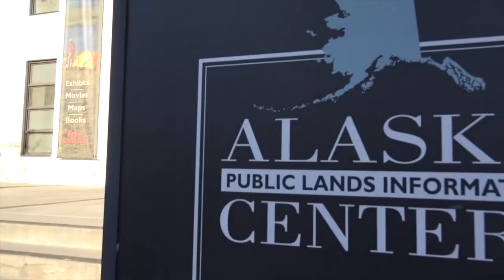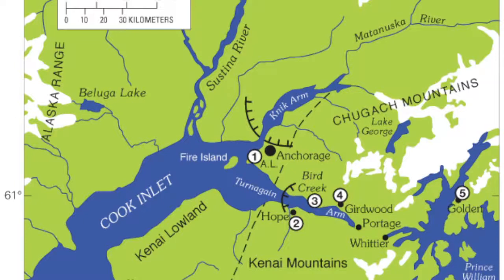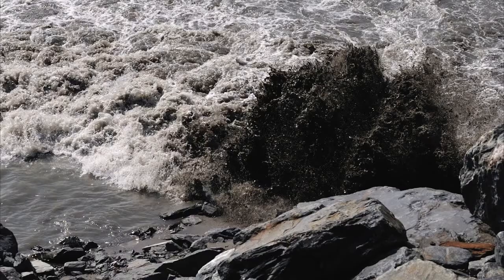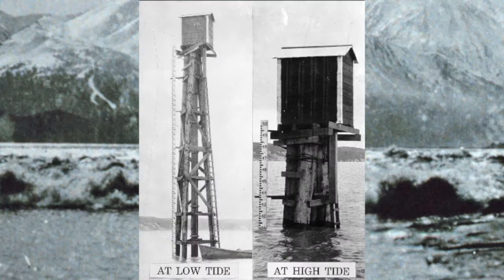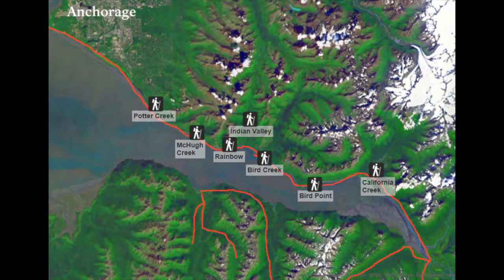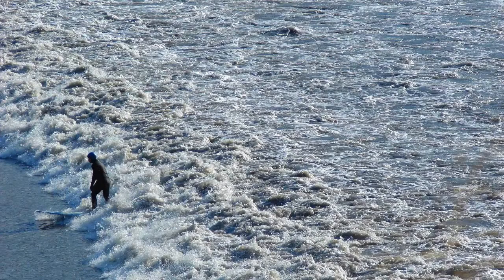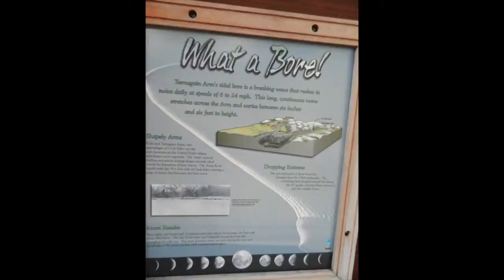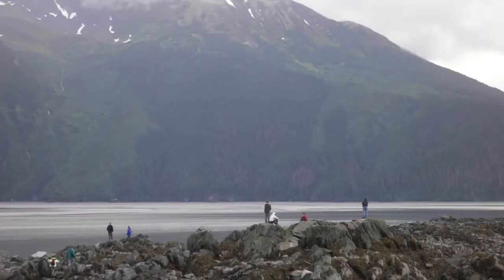Bore Tide Overview- Turnagain Arm, Anchorage, Alaska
Learn the basics of the bore tide in Turnagain Arm just outside of Anchorage, Alaska. This video was created by the Alaska Public Lands Information Center.
“Alaska’s parks, forests and refuges are rich and varied. The Anchorage Interagency Visitor Center helps visitors and residents to have meaningful, safe, enjoyable experiences on public lands, and encourages them to sustain the natural and cultural resources of Alaska. The anchorage downtown Alaska Public Lands Information Center, and three others statewide, provide trip-planning, interpretation, and education for all ages.”

Video and Description Credit: NPS